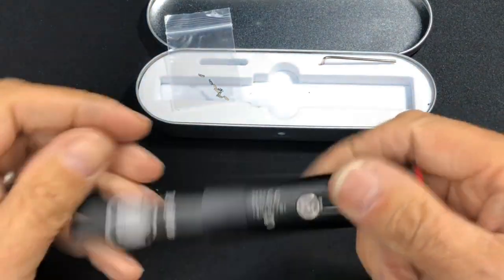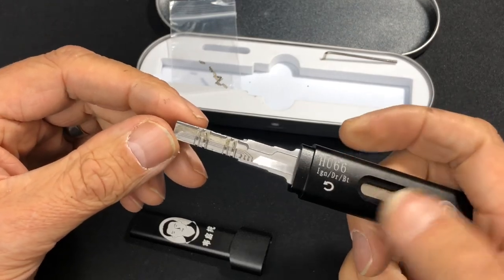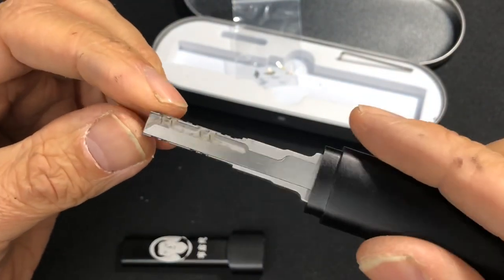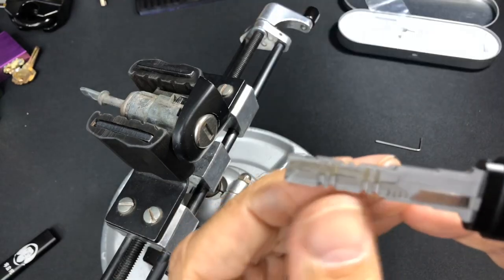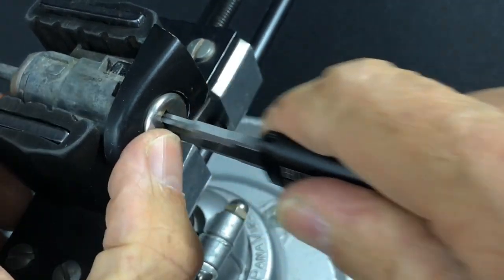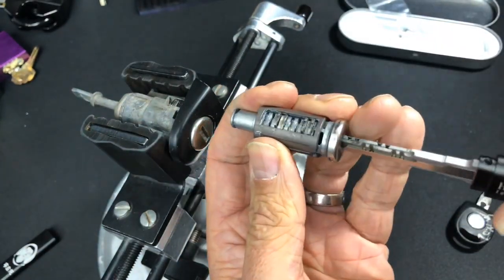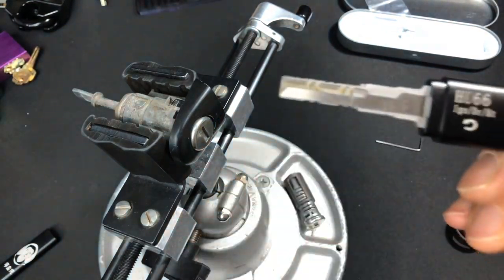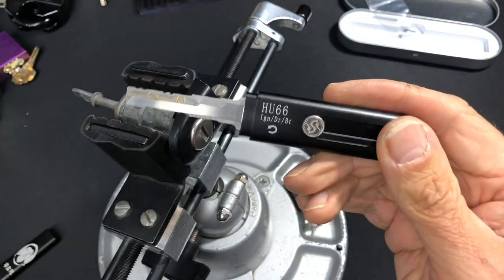New type Hu66 Lock Pick (& How it works.)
This Hu66 automotive lock decoder is absolutely incredible, they say you can decode a VW, Audi, Porsche, Bentley car lock in under 10 Seconds .. & you can 👍
Link to buy this product ￡48.67 | New Type HU66 3 in 1 3in1 ign/dr/bt locksmith tool for ignition lock, door lock, and decoder 3 in 1 tool